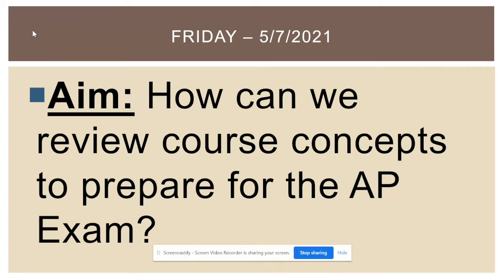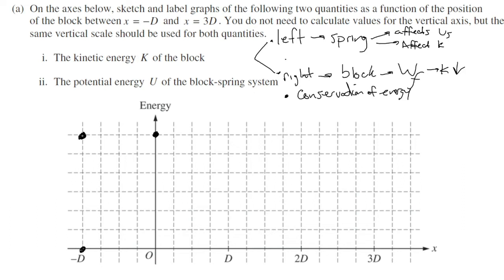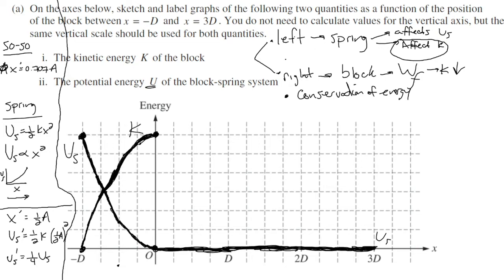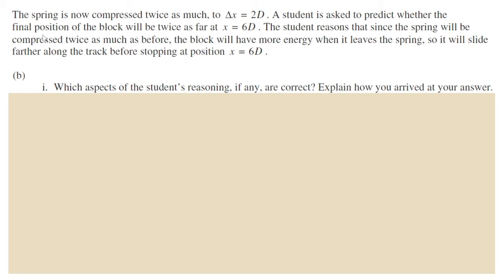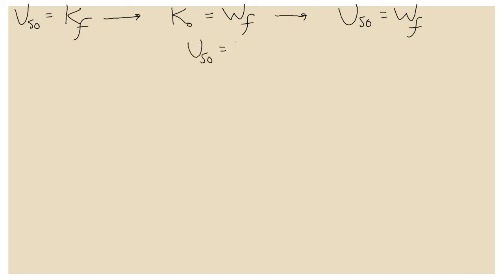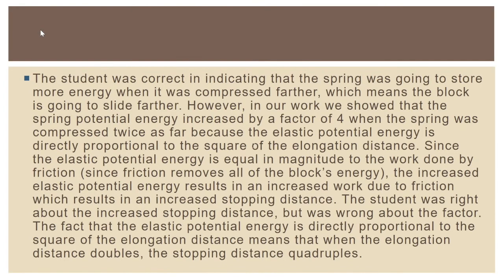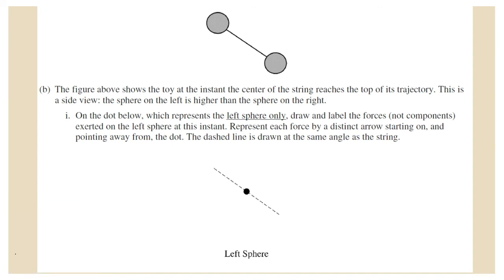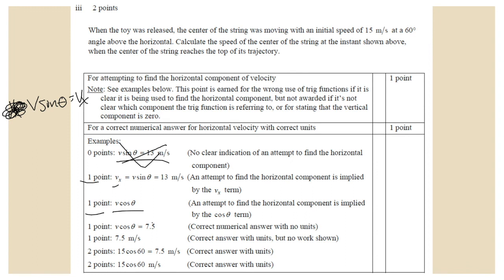AP Physics - FRQ Review - Day #14